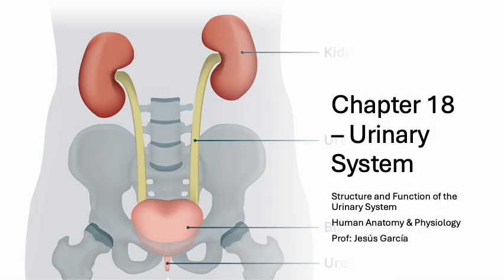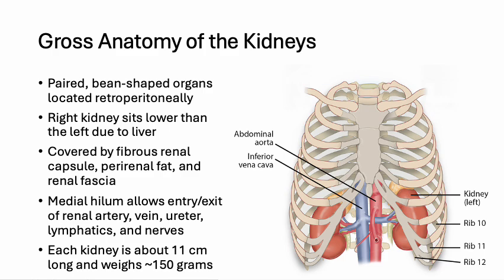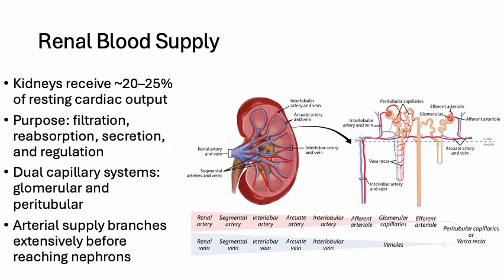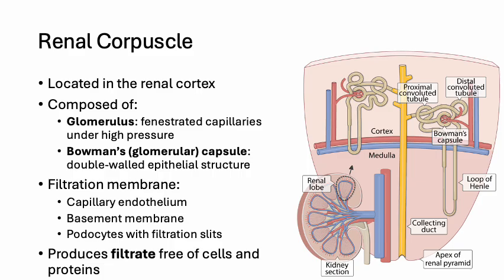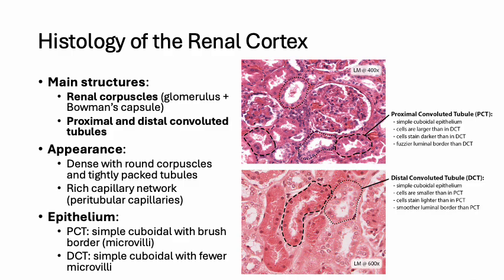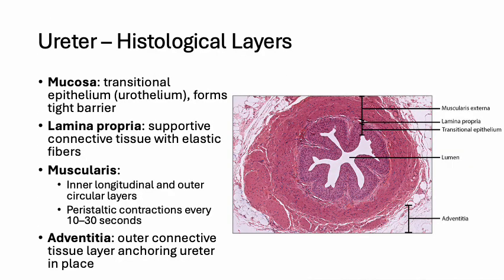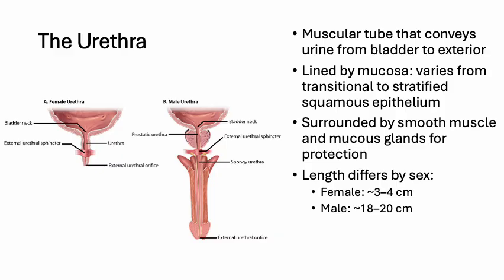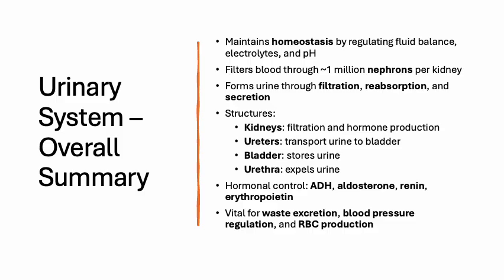18. Urinary System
The urinary system removes waste products from the blood and regulates water, electrolyte, and acid-base balance. This chapter describes the anatomy of the kidneys, ureters, bladder, and urethra. It explains urine formation, including filtration, reabsorption, and secretion, and the hormonal regulation of kidney function. The chapter also addresses fluid balance and urinary disorders. Mastery of these concepts shows how the urinary system contributes to homeostasis.